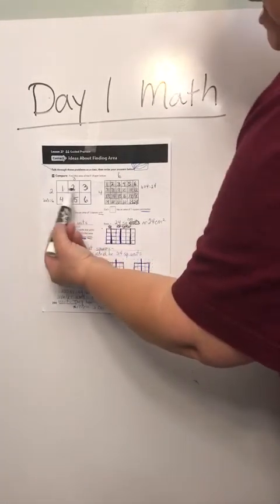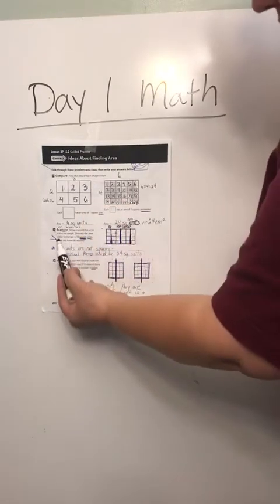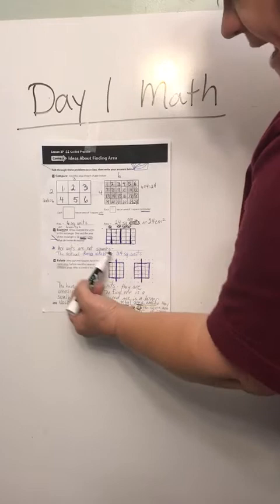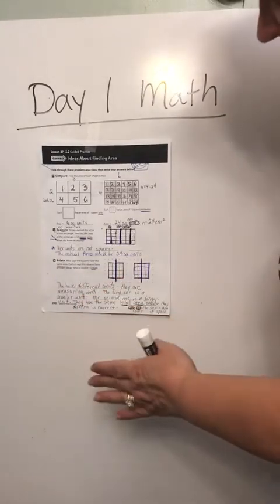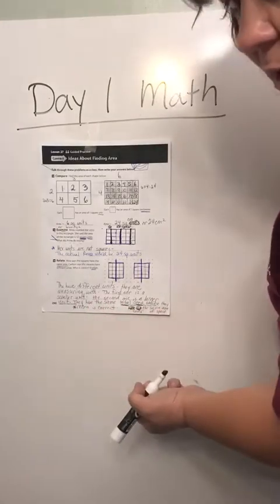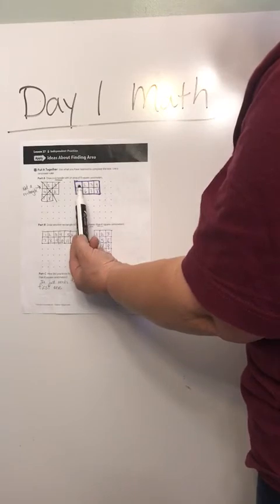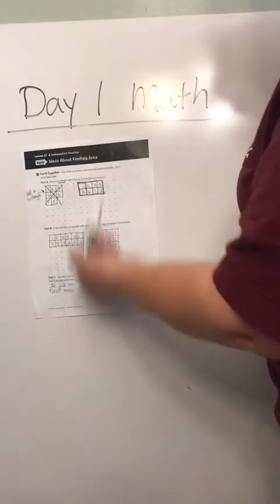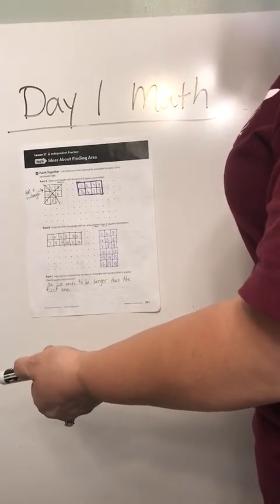Week 1 Day 1 math explanation